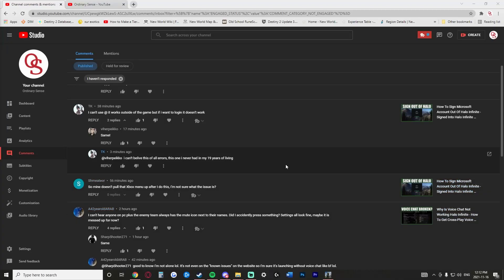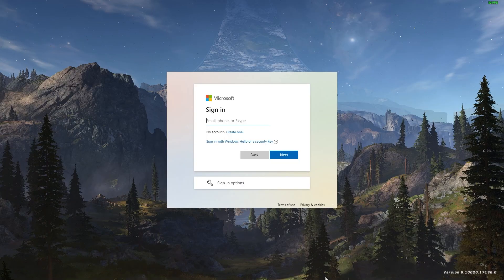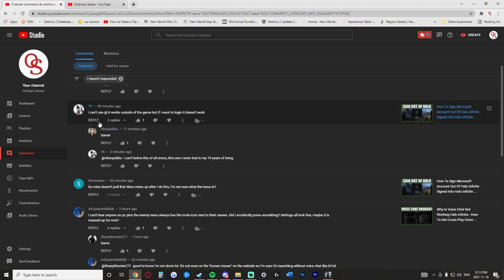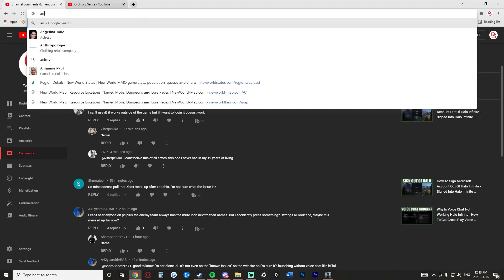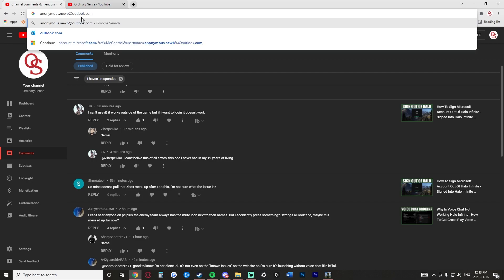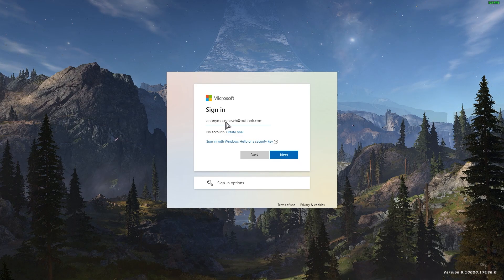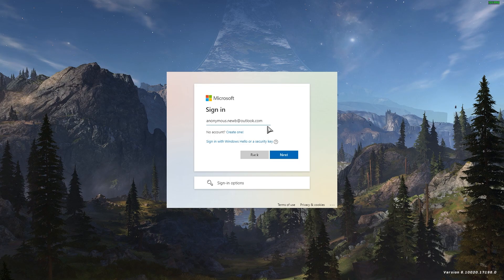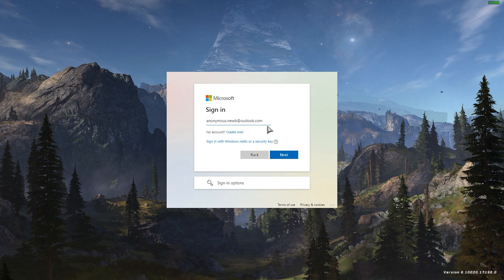Cannot Enter My Microsoft Email To Sign In To Halo Infinite Because "@" does not work **Solution**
this is  a possible solution to allow people to sign into Halo Infinite If they cannot use the @ to enter their Microsoft email.

cannot log into halo infinite. my Microsoft email does not work for halo infinite. how to log into halo infinite. why cant i use @ for halo infinite. halo infinite log in solutions. how to fix halo infinite login. i cant enter my email halo infinite. cannot use my email login issue halo infinite solution. i cannot type my email halo infinite. my email was incorrect and now i cant log in halo infinite. how to solve halo infinite login issues.